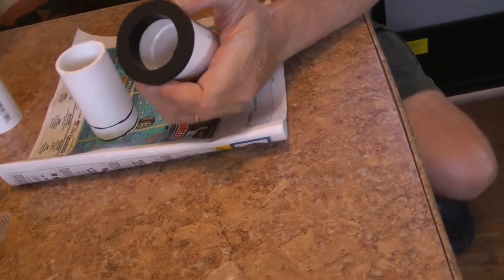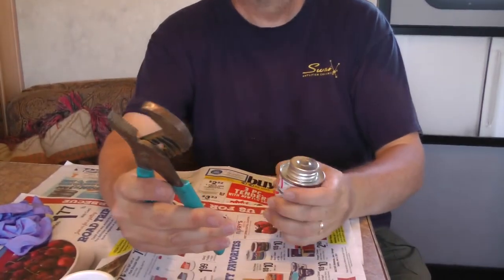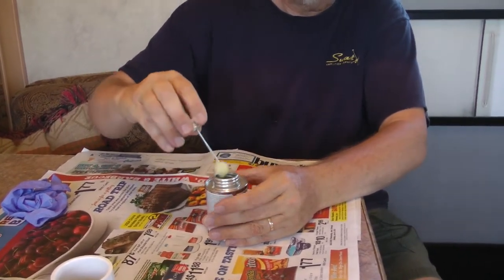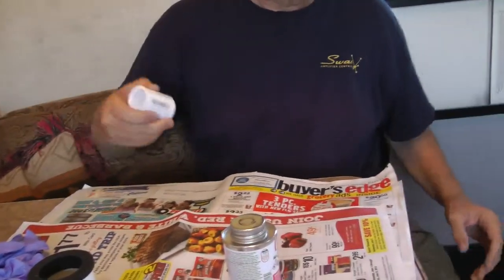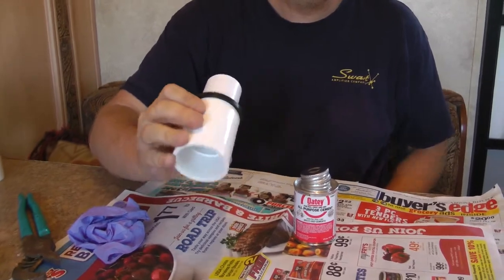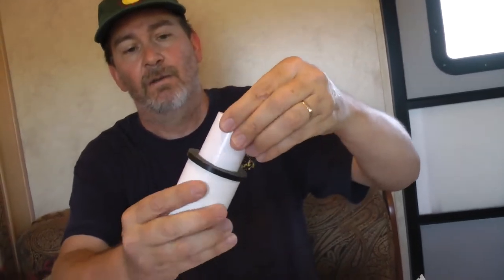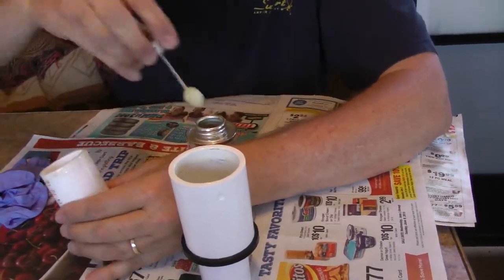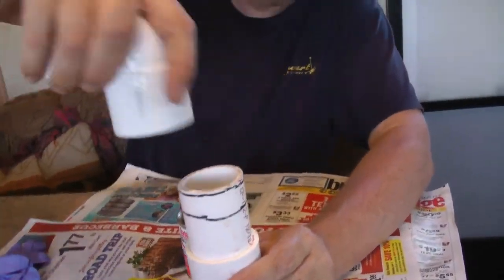Compost #6 Exhaust Vent Final Install for our Composting Toilet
Finishing up the PVC Pipe install.